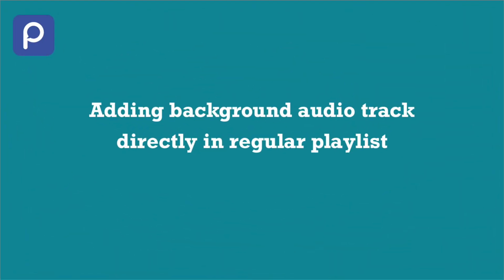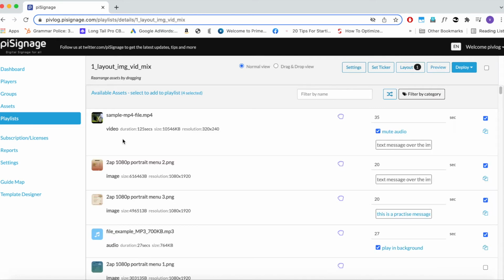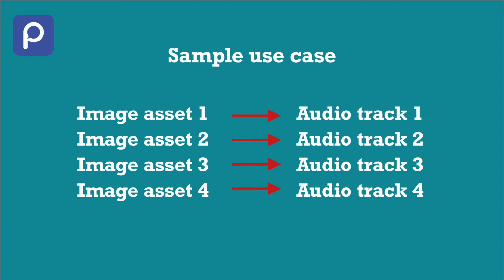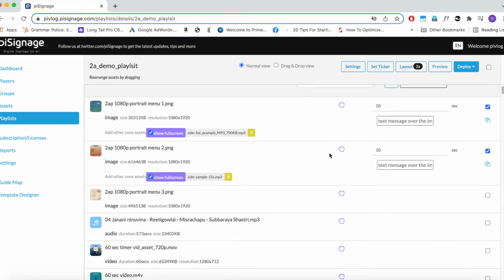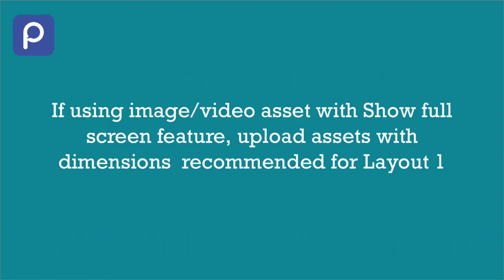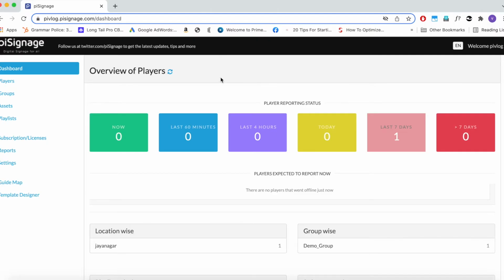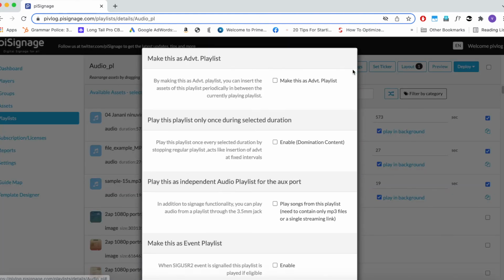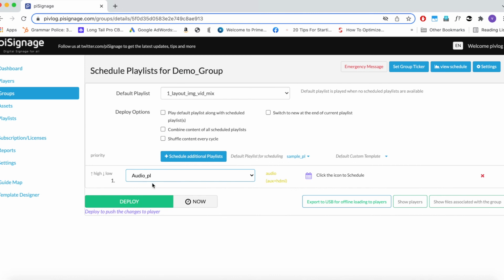Adding audio tracks in background for displays with piSignage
You can add separate audio tracks in background of your running  piSignage displays  using mp3 or streaming links.
In this video we explore in details different ways of doing this , with each method having its own advantage. Choose the way that meets your need.